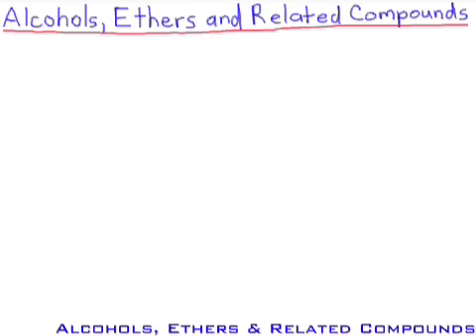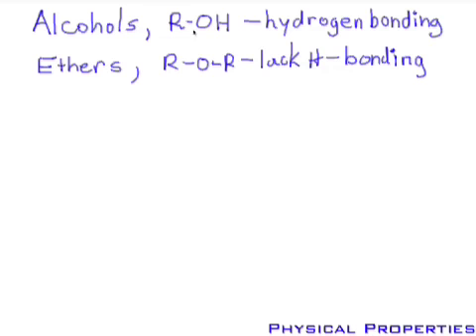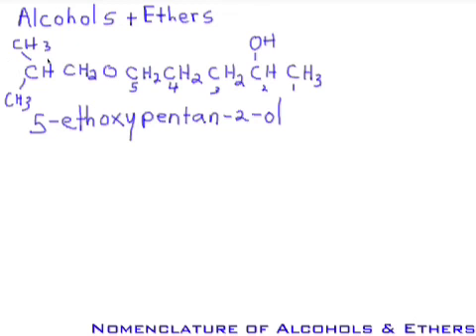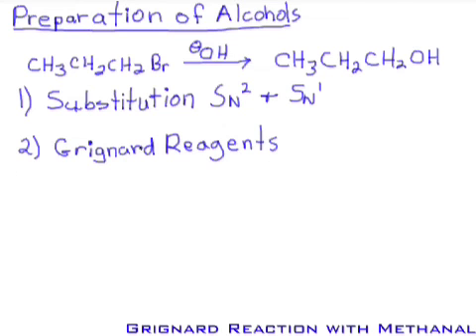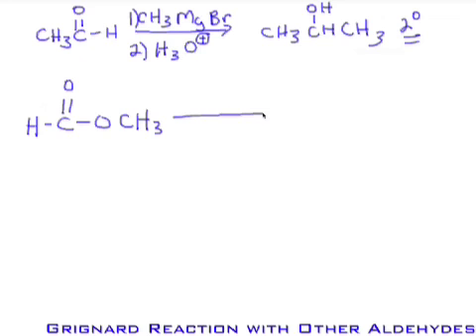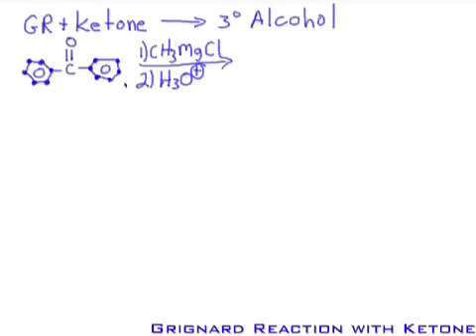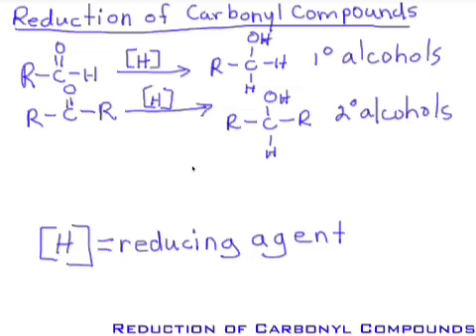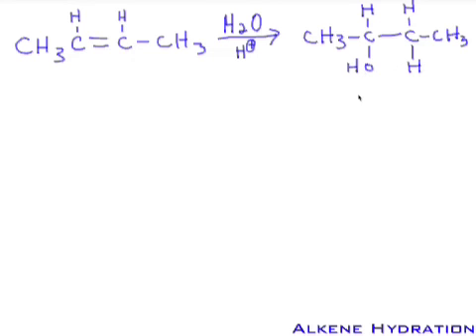33. Alcohols & Ethers - Properties, Nomenclature, and Preparation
Alcohols, ethers and epoxides are introduced.  The physical properties of alcohols and ethers are discussed.  The nomenclature of alcohols having previously been covered is extended to include that of ethers and epoxides. A number of reactions that are preparations for alcohols are presented.

00:00 Alcohols, Ethers & Related Compounds
01:16 Examples of Ethers
03:15 Crown Ether
05:59 Epoxide
07:29 Physical Properties
14:54 Nomenclature of Alcohols & Ethers
21:00 Nomenclature of Epoxides
23:58 Preparation of Alcohols
24:15 Formation from Alkyl Halides; SN1 or SN2
26:47 Grignard Reaction with Methanal
28:50 Grignard Reaction with Oxirane
33:30 Grignard Reaction with Other Aldehydes
35:37 Grignard Reaction with Methyl Methanoate
42:42 Grignard Reaction with Ketone
44:47 Grignard Reaction with Other Esters
51:02 Reduction of Carbonyl Compounds
55:31 Benzaldehyde & Ni/H2(g)
56:47 Benzophenone & Metal Hydride
1:00:07 Alkene Hydration